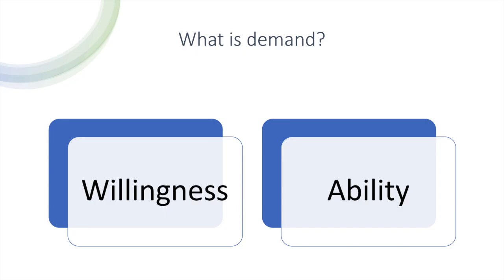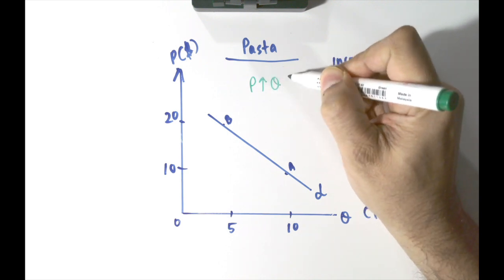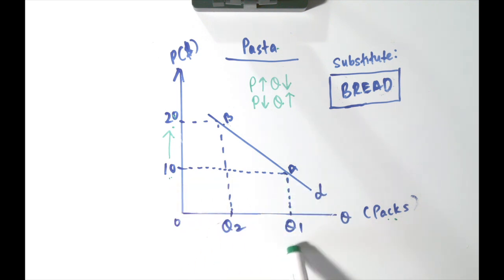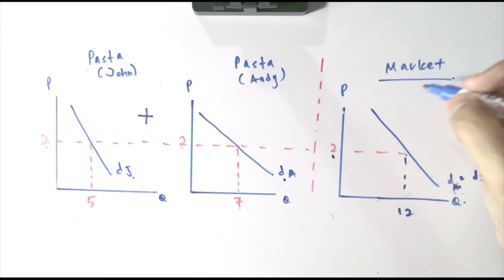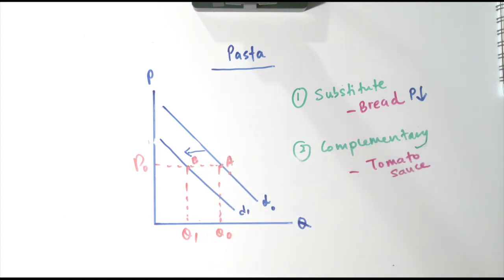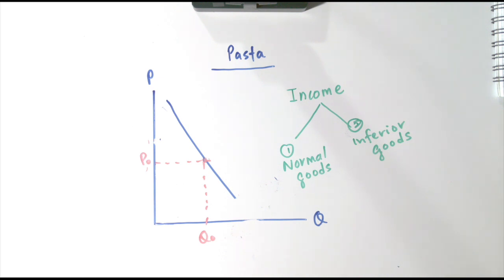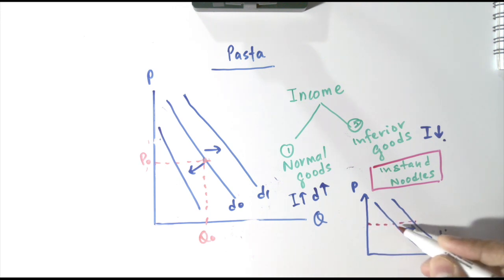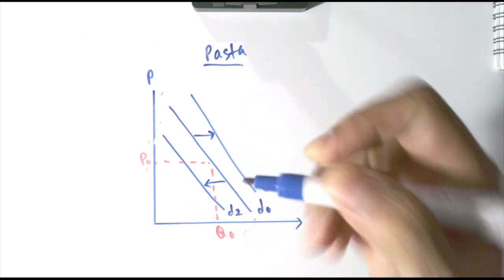Microeconomics - Demand, Law of Demand, Determinants of Demand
This video provides a detail explanation and illustration on what is demand, demand curve, law of demand, market demand curve, determinants of demand and lastly the difference between change in quantity demanded and change in demand.